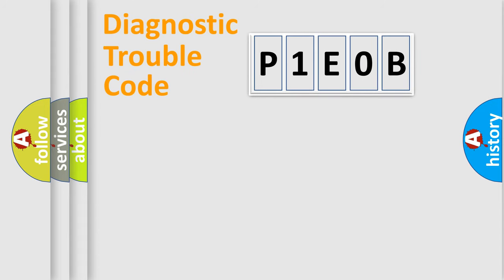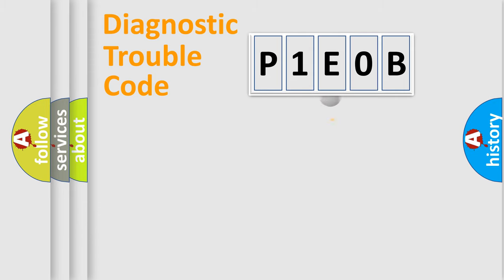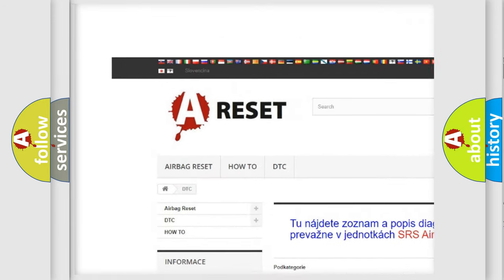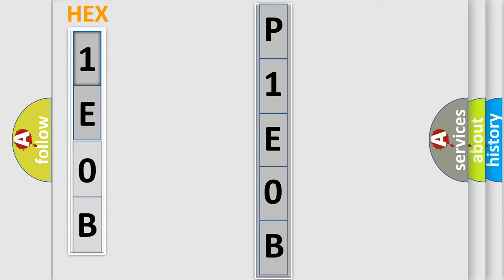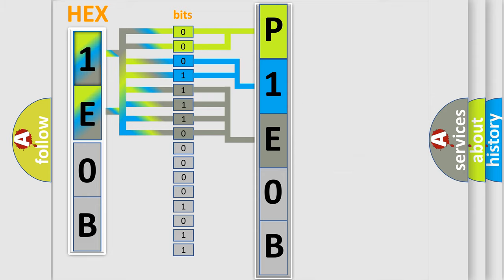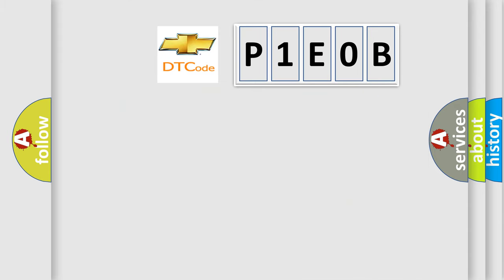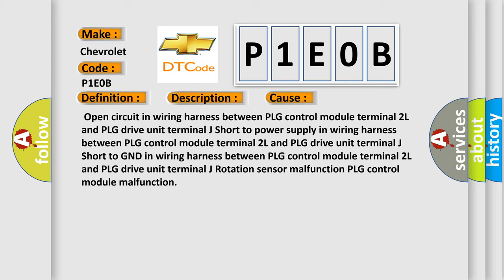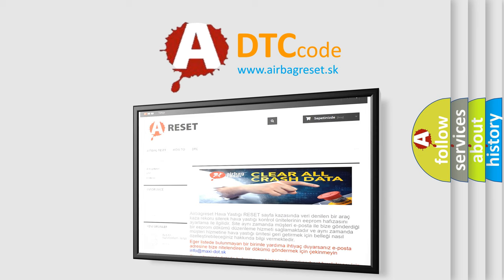DTC Chervrolet P1E0B Short Explanation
Contents:
0:21 Basic DTC analysis according to OBD2 protocol standard.
1:48 Insight into programming
2:58 A diagnostically understandable description of the Diagnostic Trouble Code
3:05 Basic error definition

Make
Chevrolet
Code
P1E0B
Definition
Rotation Sensor B Circuit Malfunction
Description
Rotation sensor B signal does not change
Cause